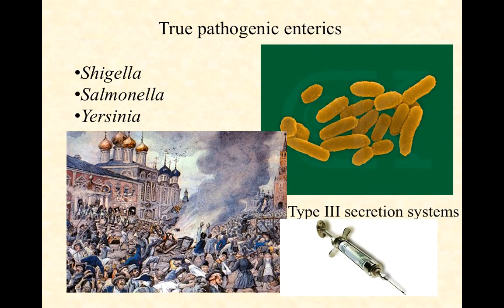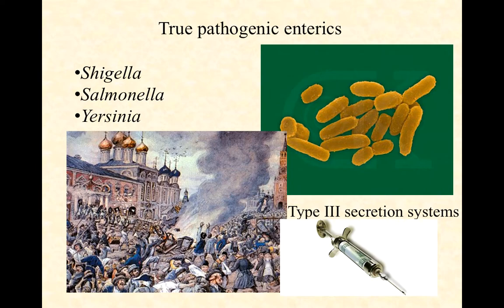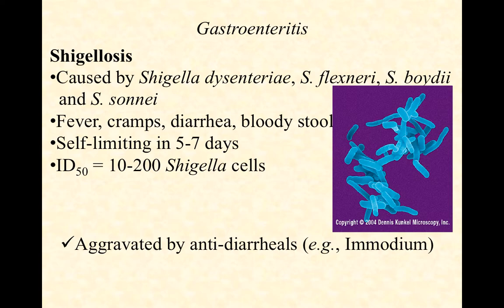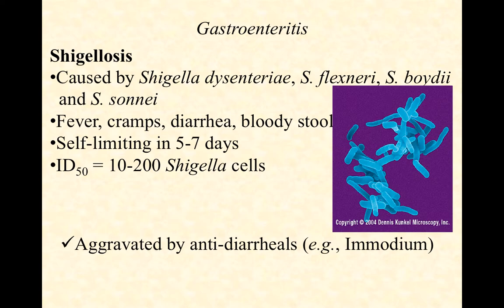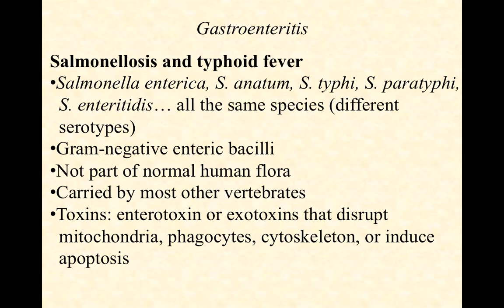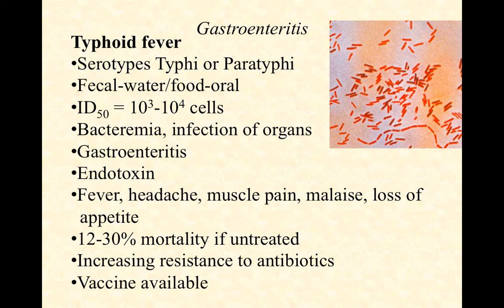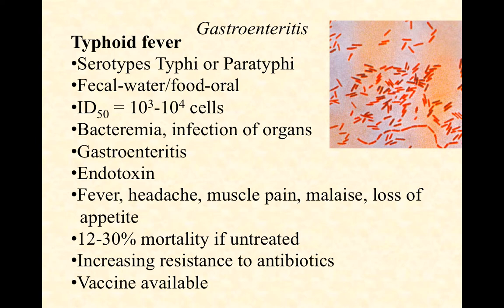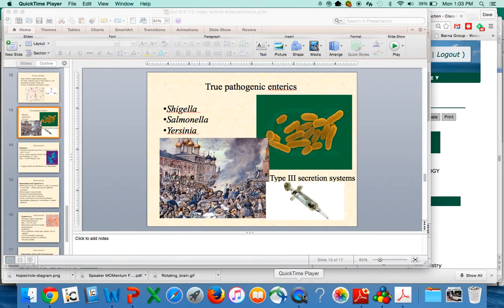BIO2020 Episode 070: enterobacteria: the true pathogens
Enterobacteriaceae, enterobacteria, enterics, true pathogens, Salmonella, Shigella, Yersinia